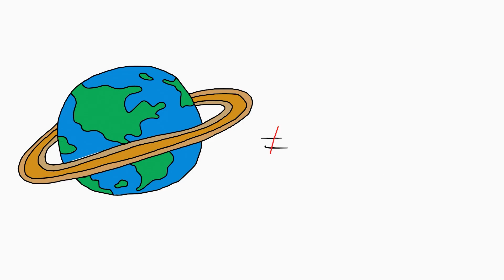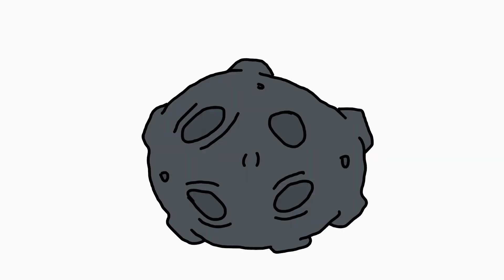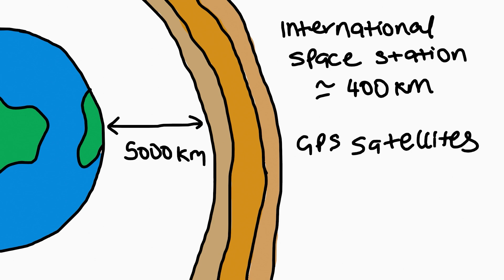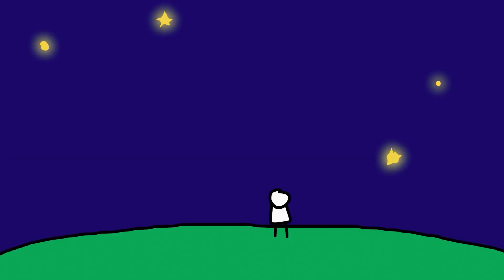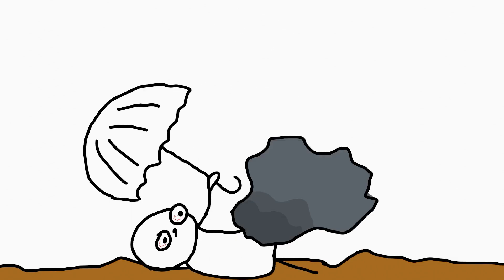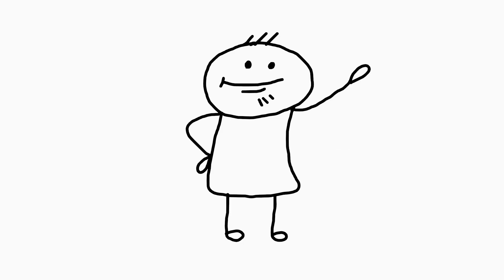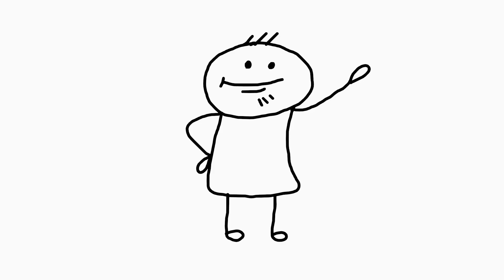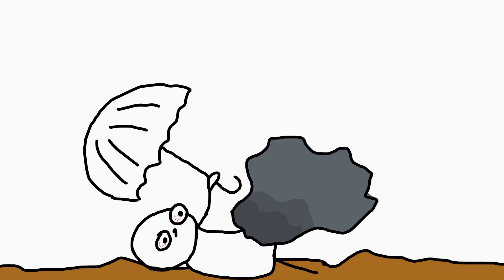What If Earth Had Rings Like Saturn? (The Terrifying Truth)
What would happen if the earth formed rings like saturn